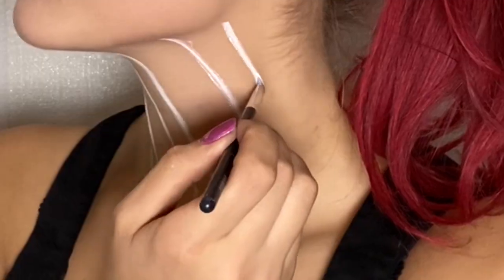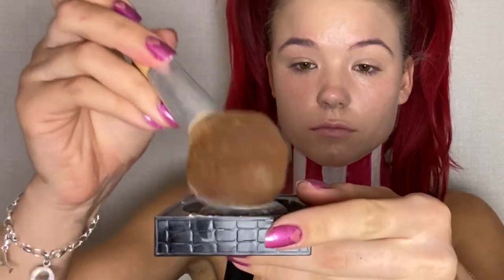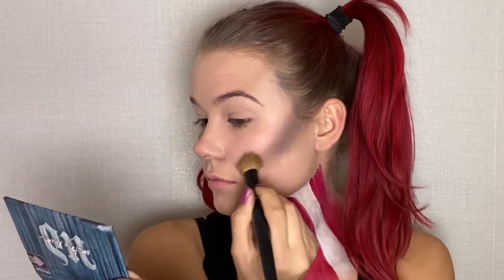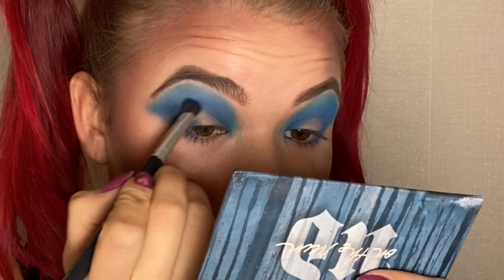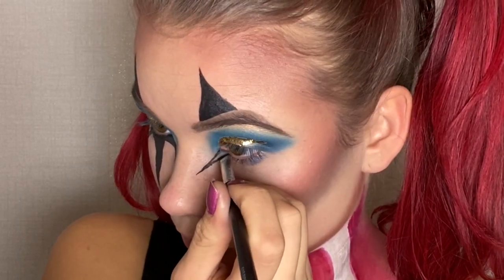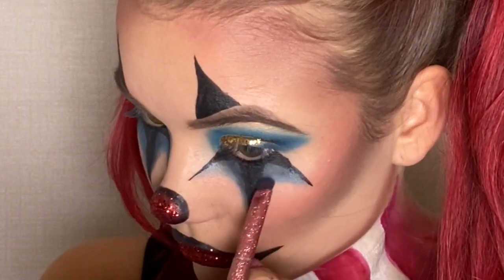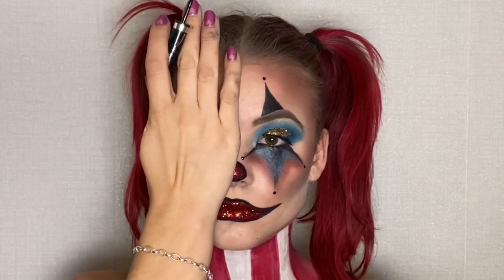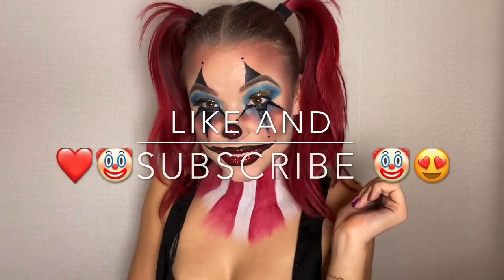Clown makeup 🤡 HALLOWEEN INSPIRATION || Emmeli GlitterochGrejor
Now October is here and it is time for HALLOWEEN MAKEUP LOOKS! I have made a Clown in this video. I hope you like it!

I am POSTING TWO HALLOWEEN LOOKS EVERY WEEK until halloween!

I would love to know what you think of the makeup and the video.

Products used:
My throat - Maybelline Super Stay Red, White oilbased cream from Buttericks
Foundation - Mac Studio fix fluid SPF 15
Translucent Powder - Make up store Smoothing primer
Eyeshadow - Emite make up black, Urban decay NAKED Cherry, NYX Ultimate Brights, Urban Decay On the run
Brows - Make up store Trio Brow
The gold in my cut crease - Fluid foil eye colour by HM
Attach the glitter - Make up store MIxing liquid
Highlighter - Anastastia Glow Kit
The black - Black oilbased cream from Buttericks, Isadora glossy eyeliner
My lips and nose -  Maybelline Super Stay Red
Lash glue - DUO lash adhesive

Swedish:
Nu är oktober här och dags för Halloween sminkningar! Jag har gjort en Clown i denna video. Hoppas ni tycker om det! 🍂🎃

Jag publicerar två halloween looks varje vecka tills halloween!

Det vore kul att veta vad du tycker om sminket och videon. Så om du vill, skriv gärna en kommentar där nere!